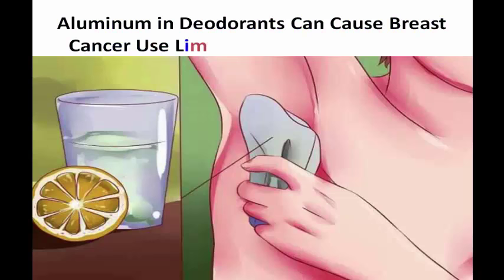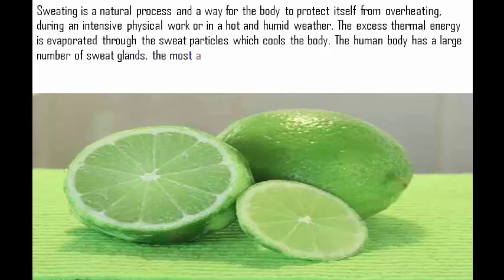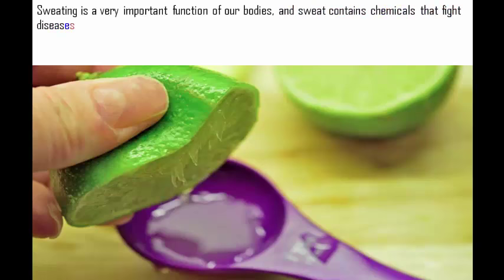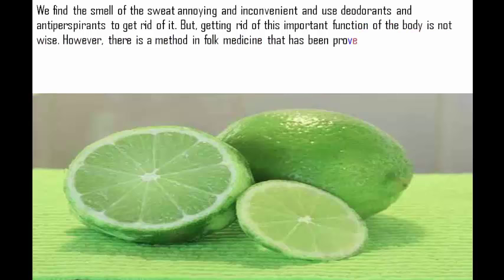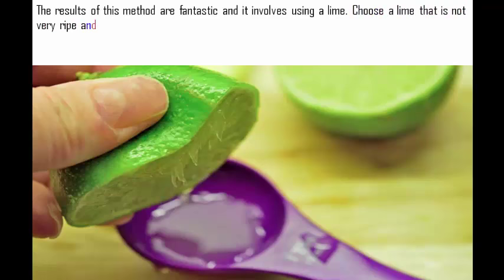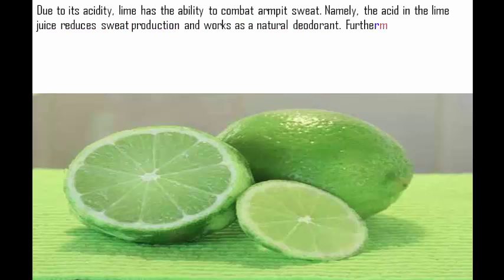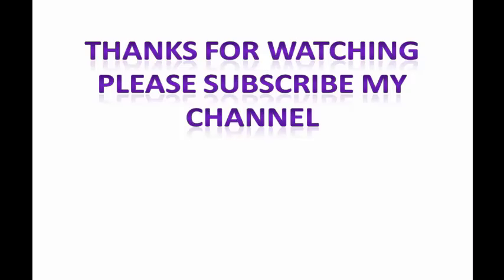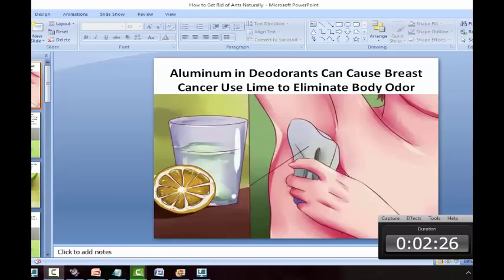Aluminum In Deodorants Can Cause Breast Cancer – Use Lemon To Eliminate The Body Odor!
Sweating is a natural process and a way for the body to protect itself from overheating, during an intensive physical work or in a hot and humid weather. The excess thermal energy is evaporated through the sweat particles which cools the body. The human body has a large number of sweat glands, the most active ones being in the armpits, and most people are annoyed with armpit sweat which is frequently emitted. This sweat is enriched with proteins and fatty acids which leave their residue on clothes.

Forget The SILICONES: Six Plants That Cause BREASTS Growth
Great Life and more...
16,353 viewsNEW

2:06
TIGHTEN YOUR SAGGING BREAST IN 7 DAYS | HOW TO GET FIRMER FULLER BREAST | LIFT +TONE | Khichi Beauty
Khichi Beauty
8,052,101 views

8:07
TIGHTEN SAGGING BREAST IN 14 DAYS | GET FIRM FULLER BREAST WITHOUT SURGERY
JeNeevaLove
26,071 viewsNEW

4:23
What a breast pump looks like
The Wholesome Feed
1,393,027 views

5:06
How To Get Rid Of Plaque And Gum Disease Without Expensive Treatments
4,407 viewsNEW

1:57
How to tight your breast in 7 days new update videos 2016
Moj Masti ki duniya.
178,365 views

2:55
Frozen Lemon Technique Could Fight Malignant Tumors in The Body RECIPE
1,944 viewsNEW

4:37
Early Breast Cancer Symptoms - 7 Important Signs and Symptoms of Breast Cancer With Pictures
Healthpoint
56,621 views

2:05
Every Woman Should Know This Trick! Here’s Why?
49,925 viewsNEW

3:23
Why do people with blood group 0 are special?
7,474 viewsNEW

2:47
The Cancer Dies When You Eat These Foods – Time To Start Eating Them
24,721 viewsNEW

5:08
How To Breastfeeding A Baby Tutorial For Indian Girls
Tutorial For Girls
41,703 viewsNEW

1:01
symptoms of breast cancer in hindi what is signs of breast cancer with pictures research
Sex Education hindi urdu language
21,624 views

2:47
NATURAL SOLUTIONS FOR DARK SPOTS, UNEVEN SKIN TONE AND HYPERPIGMENTATION
19,663 viewsNEW

1:51
3 Signs That Show Wrong Teeth Hygiene
8,964 viewsNEW

2:05
Do These 5 Exercises Every Morning - 5 Minute Mobility & Stretch Routine
TappBrothers

7:50
Breast feeding game
Football TV
1,131,653 views

1:30
The Cure for 97% of Diseases
John Bergman

51:18
different types of breast feeding
Breastfeeding Education
13,489 views

2:49
Top 2 Acupressure Points to Get Rid of VERTIGO & DIZZINESS - Dr Mandell
motivationaldoc

5:45
13 Study Tips
Sprouts

5:23
Why most people are bad at mathematics - Neil deGrasse Tyson asks Richard Dawkins
Cosmology Today™

5:17
Breastfeeding a Toddler on Demand makes for a happy healthy 16 month old toddler + Wild Edibles
Michele Hartranft
5,215,489 views

8:02
ATTENTION! 5 Warning Signs Of BREAST CANCER That Many Women Ignore!
PowerHealthYT
212,755 views

3:24
Priya bapat telling about breast cancer
himmat Patil
27,726 views

1:58
What Happens To Your Body When You Eat 3 Eggs For A Week!
11,972 viewsNEW

4:29
What Are Those Little Raised Bars Below The J And F Keys On The Keyboard? This Why You Have Them!
2,994 viewsNEW

2:42
Hip Stretch - Unlock the hidden fire!

5:14
Sexual Benefits Of Raw Onions - Health Tips
Orange Health

2:59
Say Goodbye To Bad Breath, Plaque, Tartar And Kill Harmful Bacteria In Your Mouth With...
63,984 views

1:55
Place An ONION On Your Neck And You Will Solve The Most Common Diseases Of Our Time
235,458 views

1:28
How To Run Properly For Beginners - 5 Running Secrets
Matt Cama

9:18
Aluminum in Deodorants Can Cause Breast Cancer Use Lime to Eliminate Body Odor
True Health Channel
6 viewsNEW

2:45
The BEST NOTE TAKING Method! Make STUDYING EASY!

8:09
10 Common Habits that Damage Your Kidneys
6,783 viewsNEW

4:23
My Breast Engorgement & Clogged Milk Ducts
Lex Calia
65,325 views

4:57
6 Easy and Amazing Steps to Lose Weight While You Sleep
2,890 viewsNEW

3:38
John Checks Cameron's Breast Plate 2x22
RASHAWN128
301,338 views

2:09
Cute Chinesse Mom Breastfeeding Baby and Expressing Big Breast To Increase Milk Supply
Breastfeeding Toddlers
129,695 views

2:58
❀ After seeing THIS, You're Going To Put Deodorant UNDER THE BREAST IMMEDIATELY (Deodorant USES)
PowerHealthYT
253,820 views